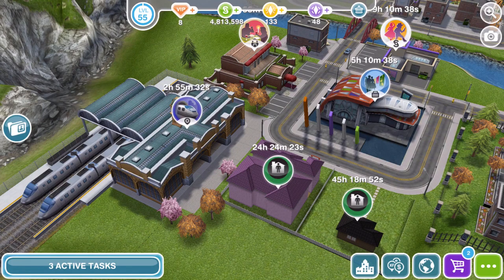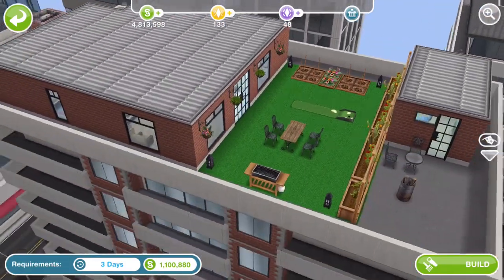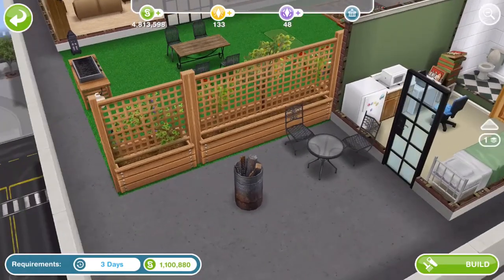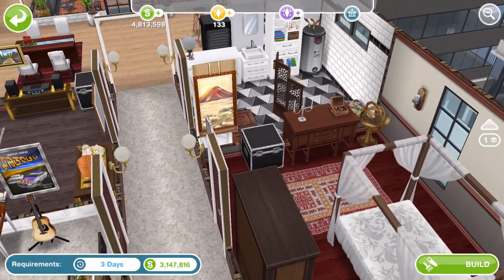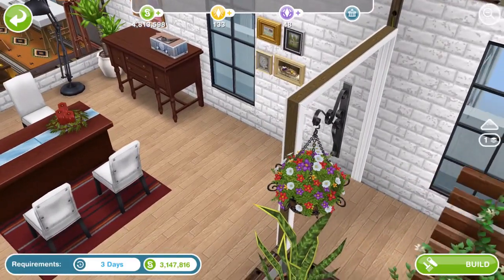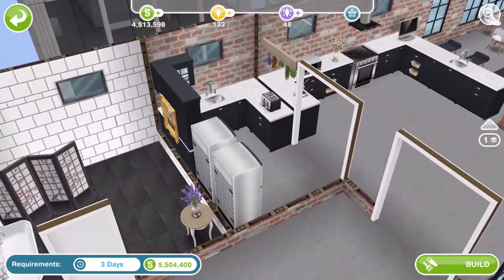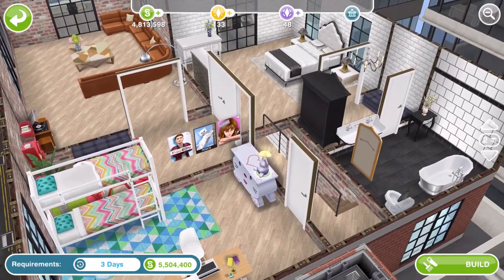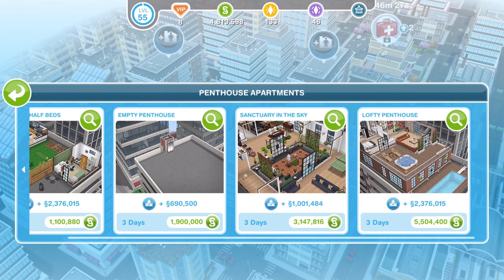Sims Freeplay | Penthouse Apartments | Prebuilt House Tour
A tour of the 3 new Penthouse designs introduced to Sims Freeplay. Do you like the new update? What do you think of the penthouses?

Vlogging Camera
Editing |

Music Credits